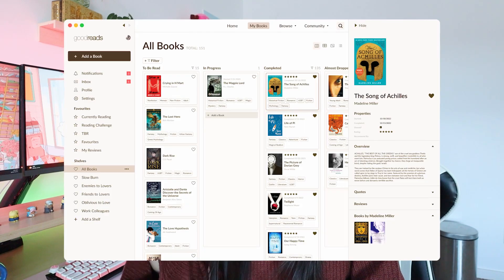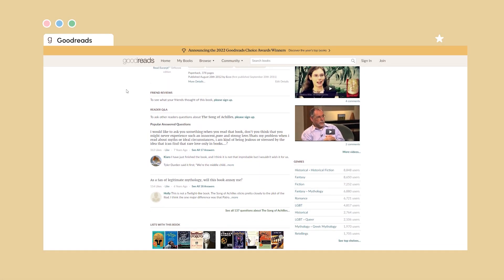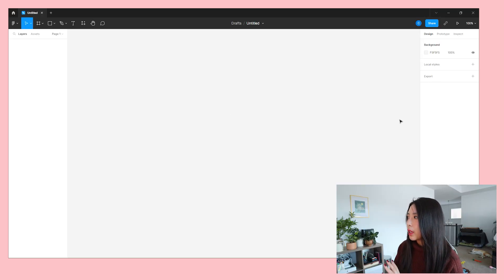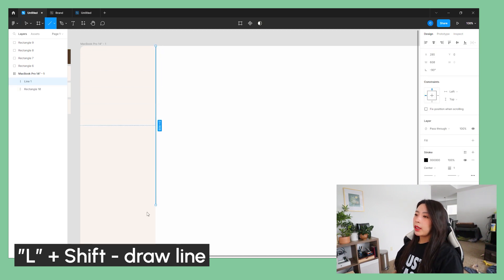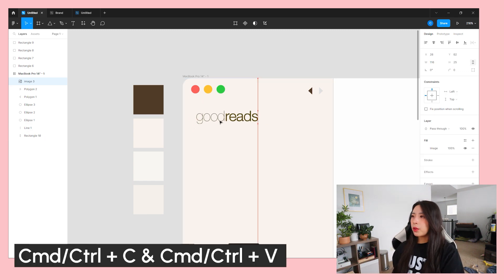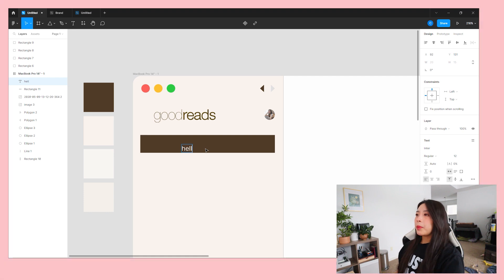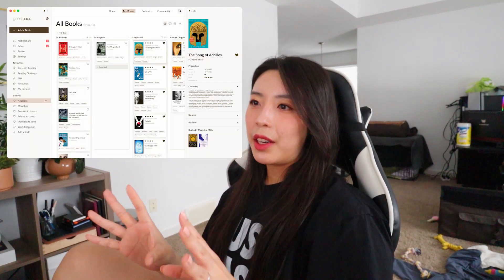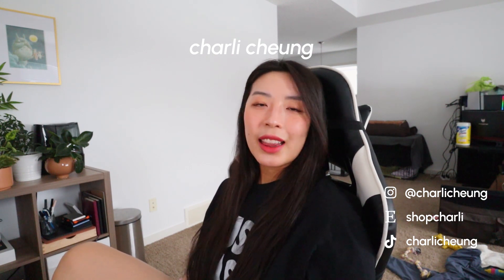Design UI with me | Goodreads redesign (no plugins)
Let's end off the year with some UI Design! Here, we are redesigning the goodreads website using Figma and no plugins^^ This is a really great design for beginners to practice their UI skills :) I hope you guys enjoy this video and have a happy new year! I'll see you in 2023!

[ TECH + TOOLS ]
Gaming Chair (not exact but very similar) ➯
Razer Kraken BT Kitty Headset ➯
Desk Pad ➯
Cat Paw Keycap ➯

NYX Marshmellow Smoothing Primer ➯
innisfree Green Tea Facial Cleanser ➯
ETUDE SoonJung pH 6.5 Whip Cleanser ➯
I'm From Rice Toner ➯
CeraVe Anti Aging Retinol Serum ➯
LANEIGE Lip Sleeping Mask ➯

[ EQUIPMENT ]
Camera ➯ Canon EOS M50
Lens ➯ Canon EF-M 11-22mm
Main Microphone ➯
Microphone Wind Shield ➯
Voiceover Microphone Blue Yeti ➯
Editing ➯ Adobe Premiere Pro + Audacity + Figma

[ TIMESTAMPS ]
0:00 Intro
0:53 Concept
1:41 Design
2:16 Setting up in Figma
3:27 Left side panel
11:30 Main board view
18:45 Right panel
21:49 Completed design
22:05 Me talking about the books I added to this design
25:40 Outro

[ FAQ ]

Name ➯ Charli
Age ➯ 29
Living In ➯ Canada
Nationality ➯ Hong Kong
Instagram ➯ @charlicheung